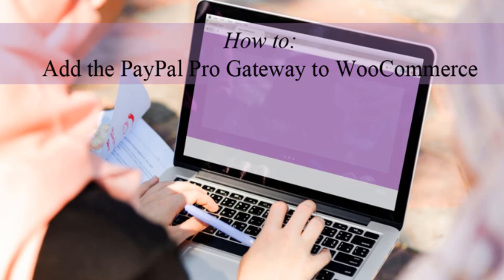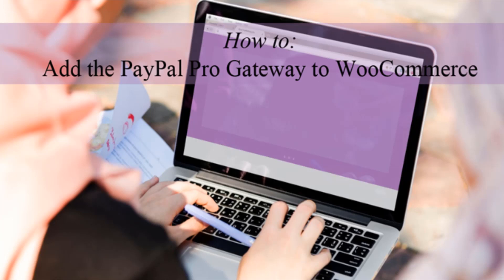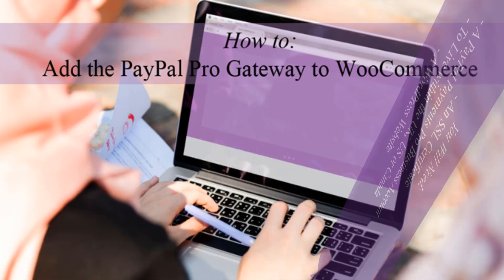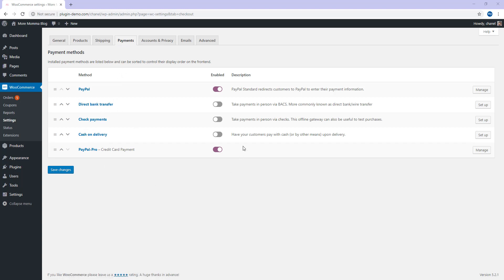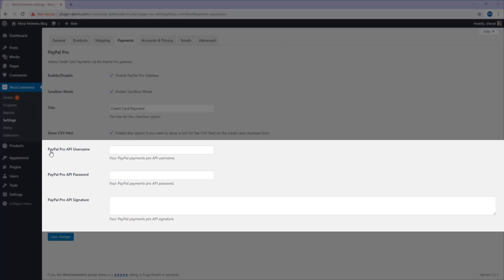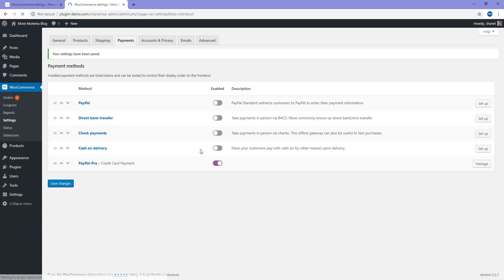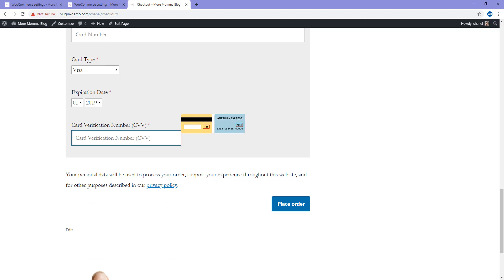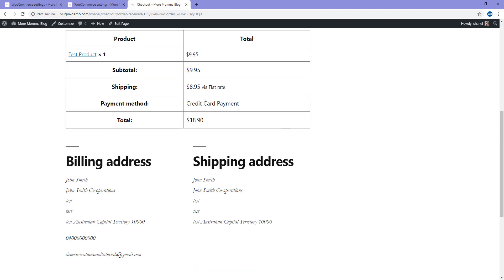How to Add PayPal Pro Gateway to WooCommerce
In this tutorial we will be looking at a free WordPress.Org plugin that can be used to add the PayPal Payments Pro gateway to an WooCommerce checkout. Using PayPal Payments Pro allows your customers to complete a seamless onsite checkout which in some cases can increase conversion rates.